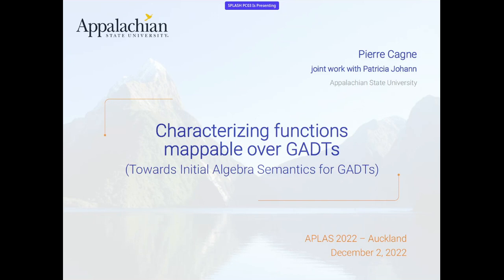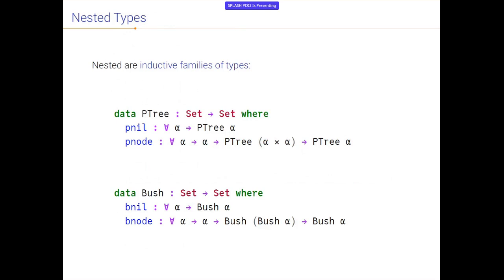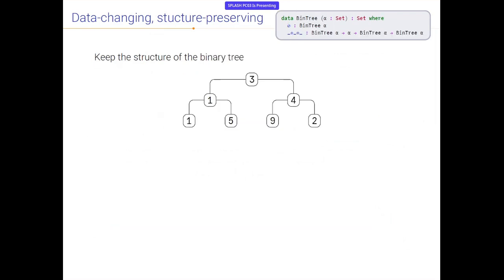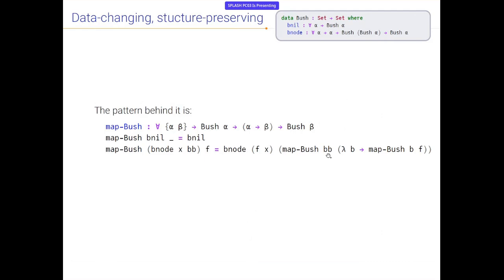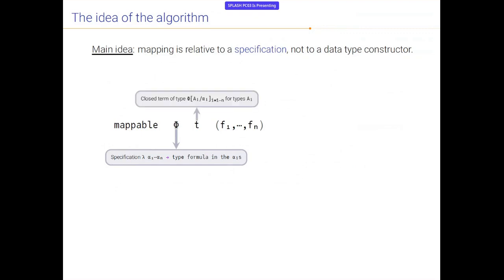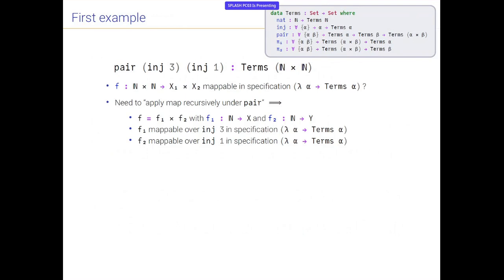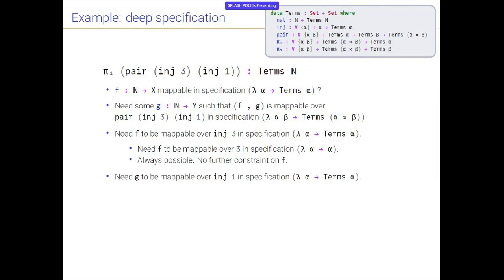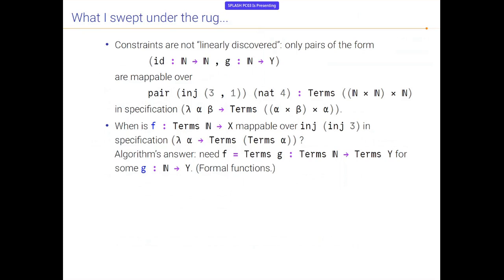[APLAS] Characterizing functions mappable over GADTs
It is well-known that GADTs do not admit standard map functions of the kind supported by ADTs and nested types. In addition, standard map functions are insufficient to distribute their data-changing argument functions over all of the structure present in elements of deep GADTs, even just deep ADTs or nested types. This paper develops an algorithm that characterizes those functions on a (deep) GADT’s type arguments that are mappable over its elements. The algorithm takes as input a term $t$ whose type is an instance of a (deep) GADT $\mathsf{G}$, and returns a set of constraints a function must satisfy to be mappable over $t$. This algorithm, and thus this paper, can in some sense be read as \emph{defining} what it means for a function to be mappable over $t$: $f$ is mappable over an element $t$ of $\mathsf{G}$ precisely when it satisfies the constraints returned when our algorithm is run on $t$ and $\mathsf G$. This is significant: to our knowledge, there is no existing definition or other characterization of the intuitive notion of mappability for functions over GADTs.